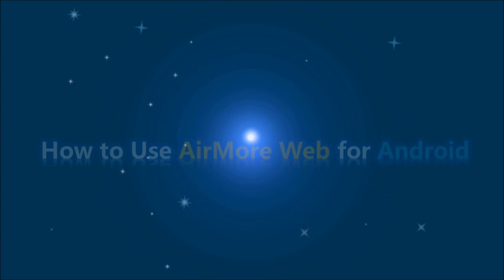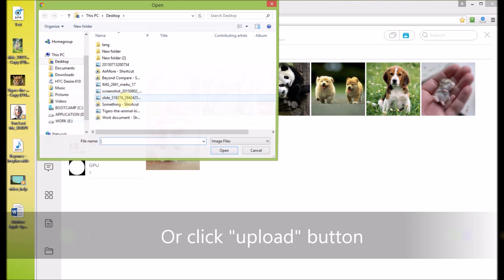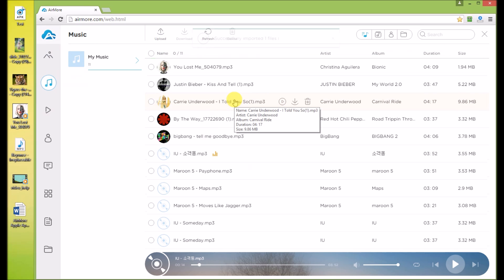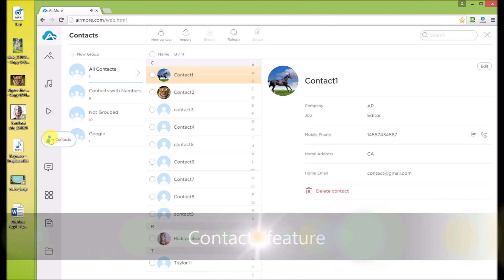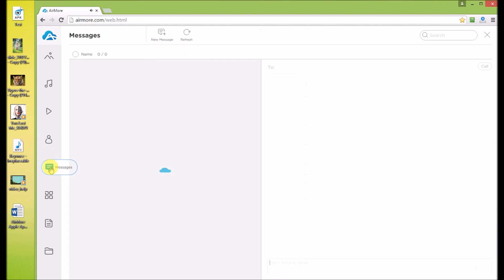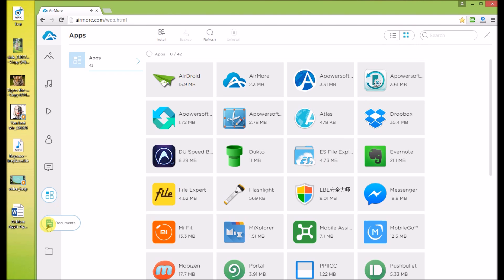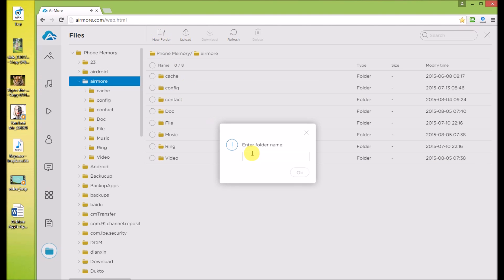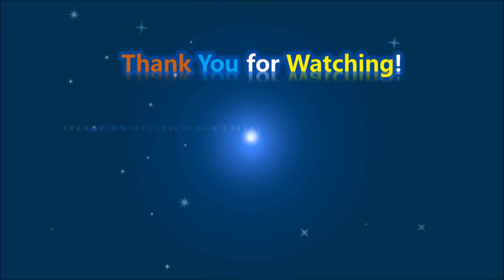How to Use AirMore Web for Android?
This video shows how to use AirMore Web for Android, user can follow this demo to see how to transfer files from PC to Android and vice versa. Preview photos in slide show and stream Android video easier than ever. Give it a try!